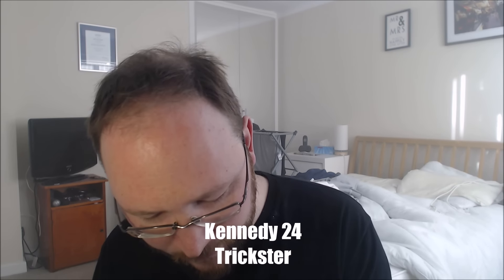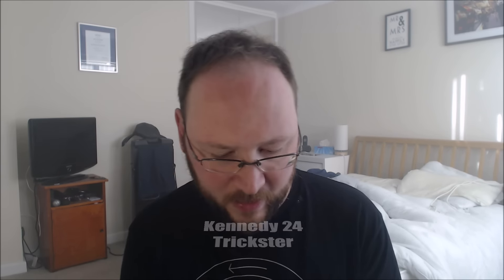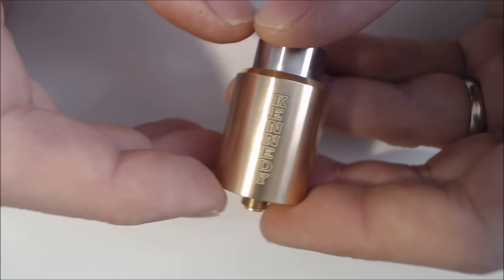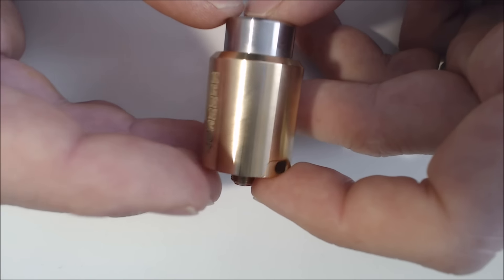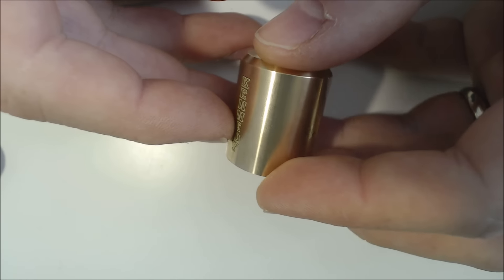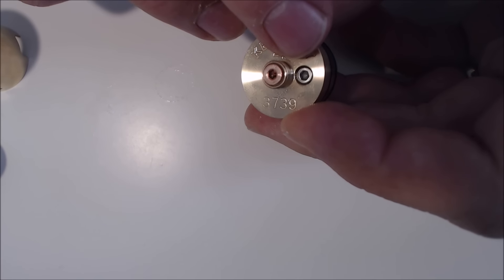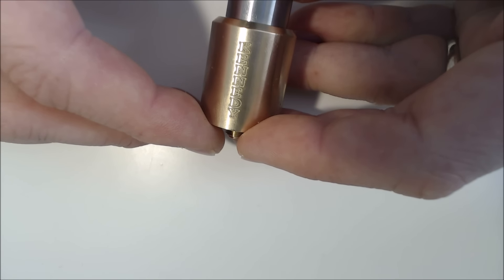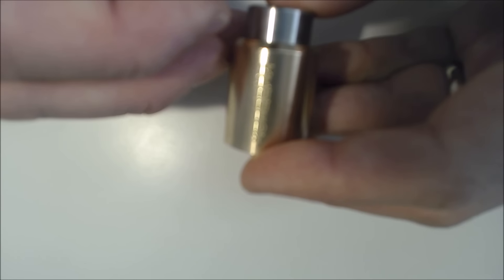Kennedy 24 Trickster RDA - Its a bit cloudy!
Kennedy 24 Trickster - enough said